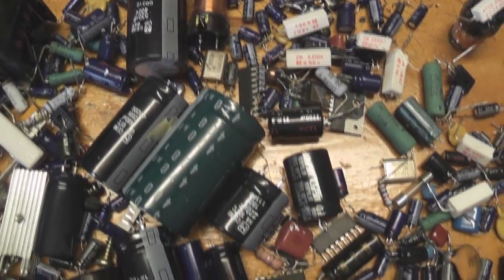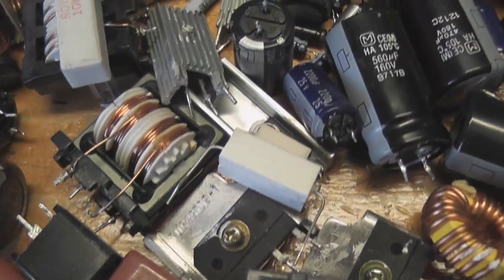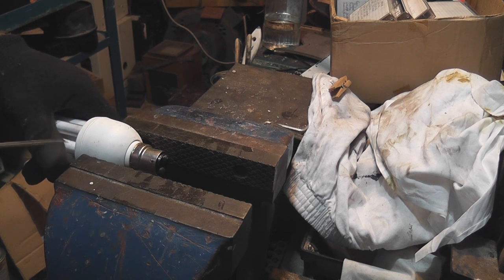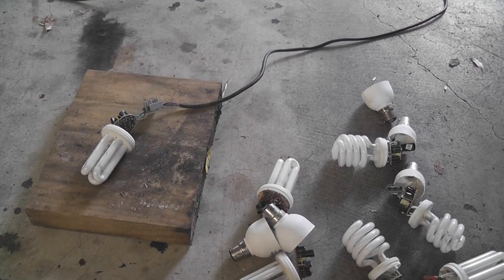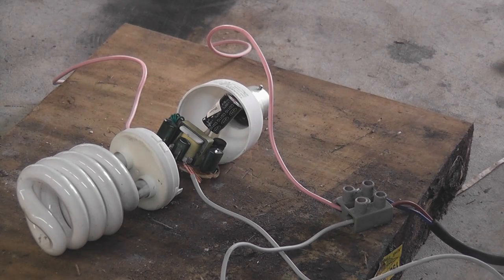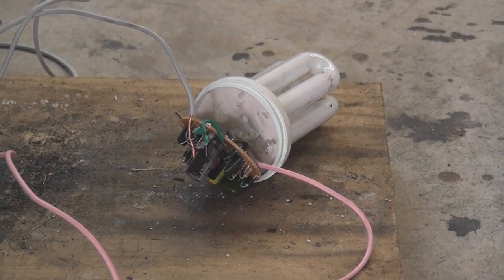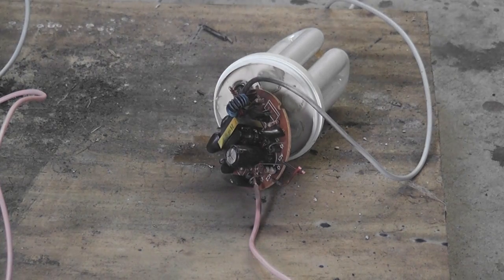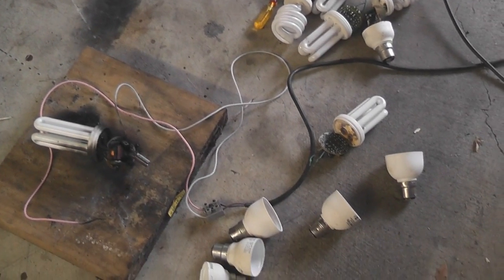TV components and some CFL burn outs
Parts I recovered from the Roscoe TV's which were drop tested a fortnight ago.
Then some old CFL's converted into arcs and smoke.
Voltage of 620 Volts AC was used to get the desired results. Some slow motion video clips are at the end.

The glass tubes are still intact and will go to the recycling centre.

High Voltages are used and electricity needs to be treated with respect and caution.

I make these video's so you don't have to do these experiments at home.